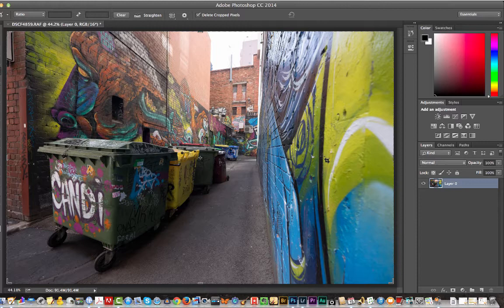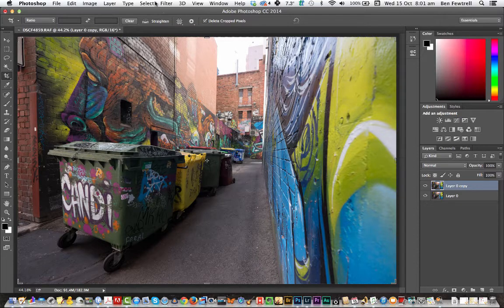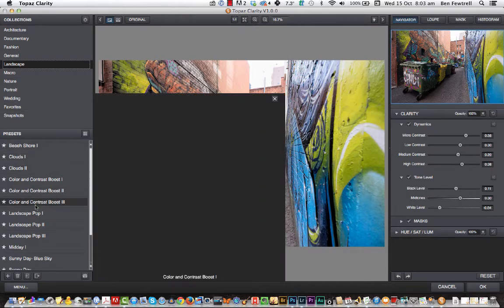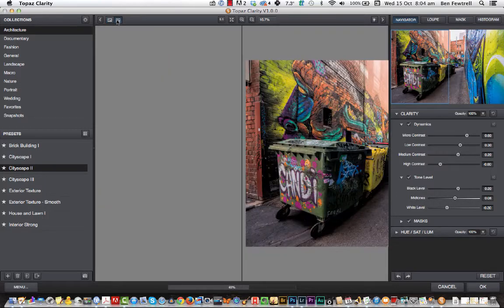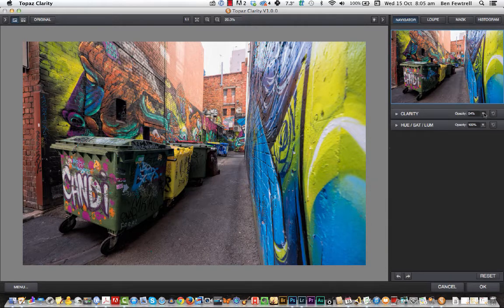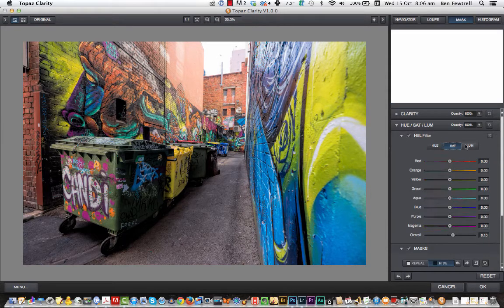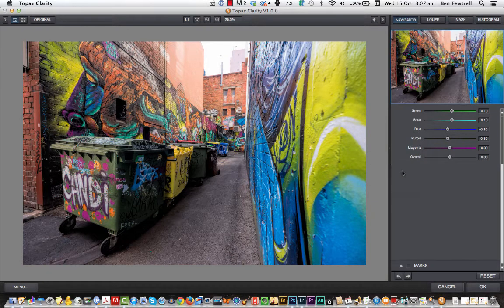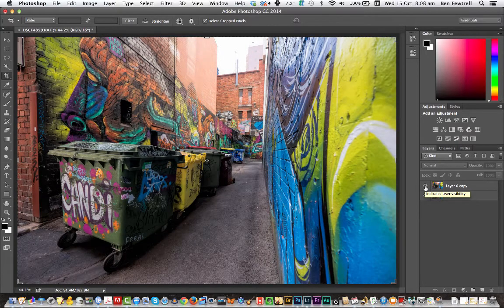How to use Topaz Clarity and a coupon code :-)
In this video I will show you how Topaz Clarity Works to really make your images 'POP'
also, if you want to grab the software for yourself and save some $$ in the process you can use this link and one of these coupon codes.

Use this LINK please (I get a small reward, and you save $$ so it's a win:win)

Before the 31st October 2014 use this code for 25% off: octclarity

After 31st October 2014 use this code for 15% off: on3legs

If you have any comments or questions please leave them here, I check back often and will get back to you.